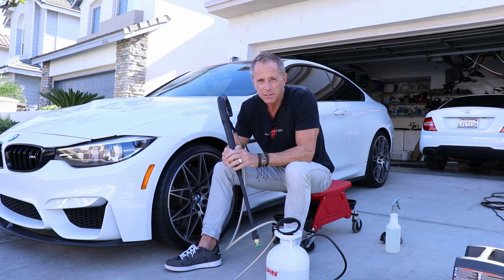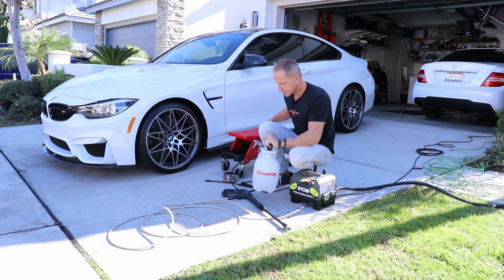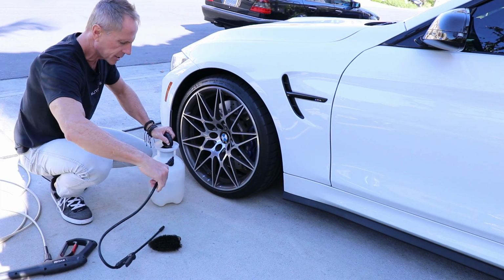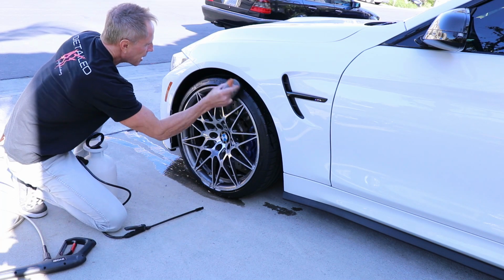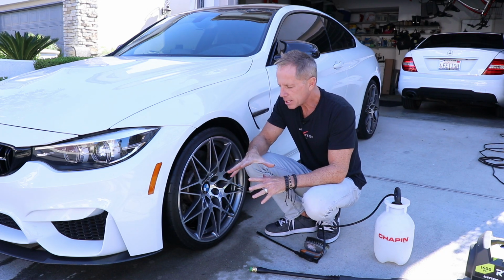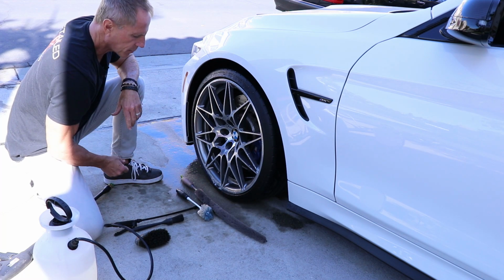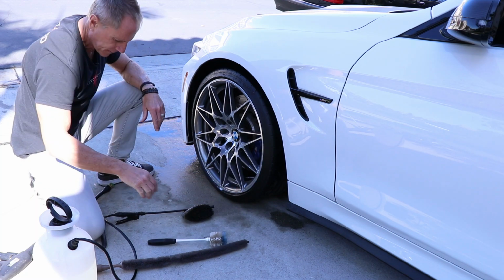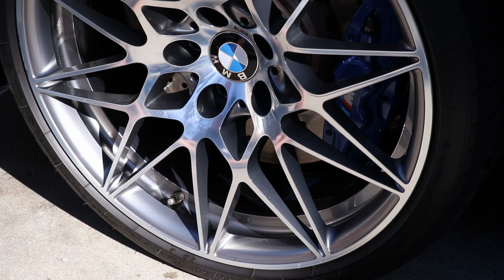Pressure Washing Car Wheels: Cleaning under pressure!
In this detailing tutorial, Darren uses an electric  pressure washer to clean car wheels. Darren also offers tips when using a pressure washer at home to help make your life easier.
Learn what Darren uses to clean his car wheels along with some additional car detailing tips to make your life easier at home.